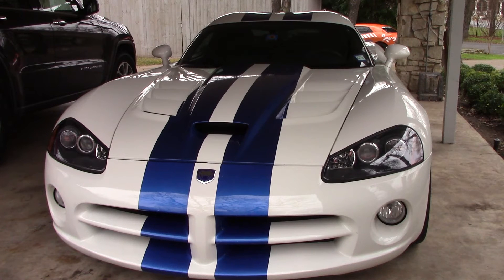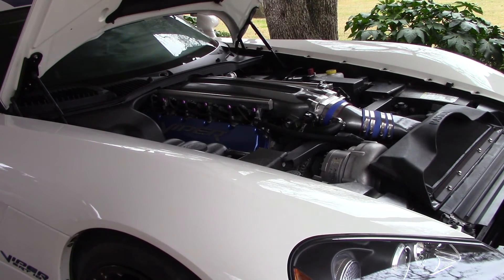1000 HP VIPER BUILT BY A&C PERFORMANCE, A REVIEW